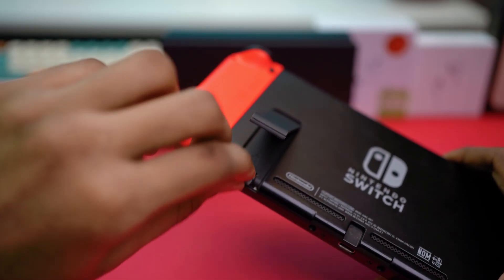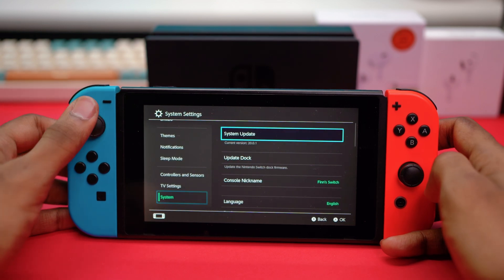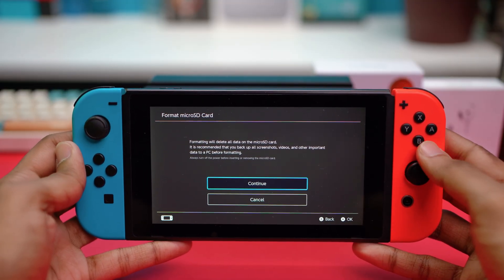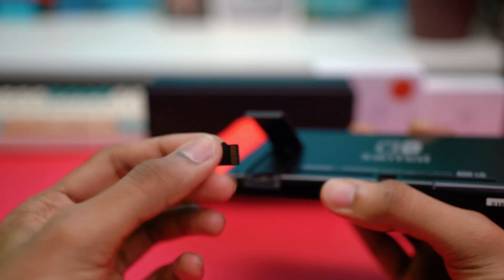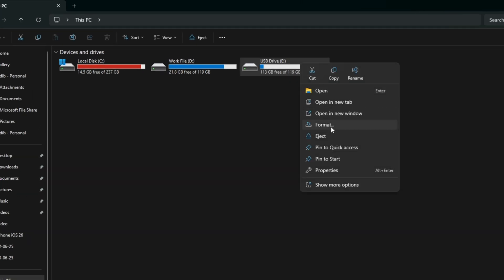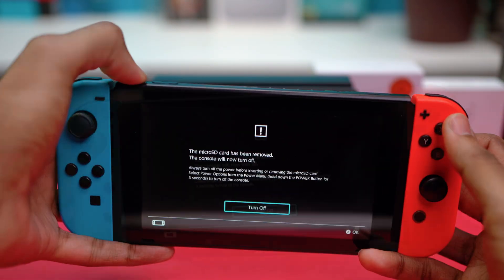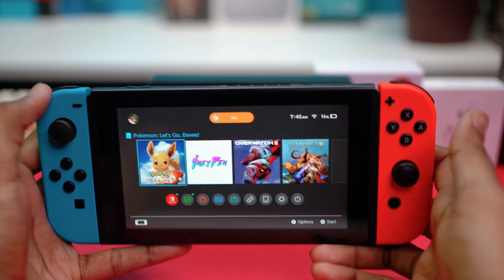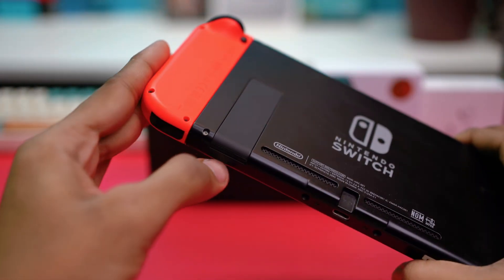Fix MicroSD Card Not Working in Nintendo Switch | SD Card Not Detected Solution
Is your microSD card not working in Nintendo Switch? Don’t worry! In this video, I’ll show you how to fix the issue when your microSD is not detected on Switch. Whether you're facing errors or the system isn’t reading the card at all, this guide explains how to repair SD card on Nintendo Switch step-by-step. If your Switch is not recognizing the SD card, I’ll walk you through the most effective solutions to get it working again.

So make sure to watch till the end to fix microSD card not working on Nintendo issue.